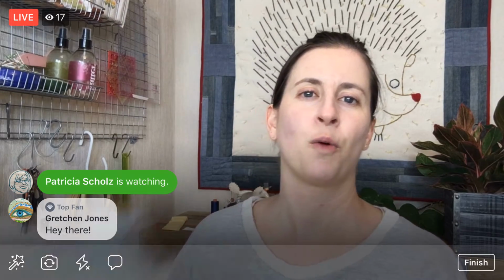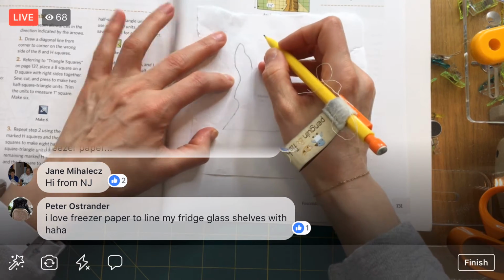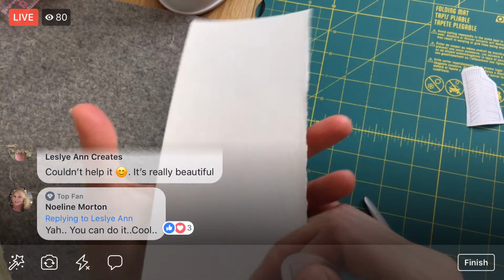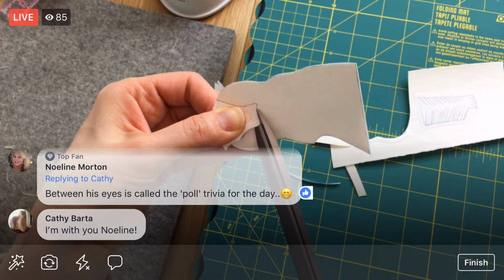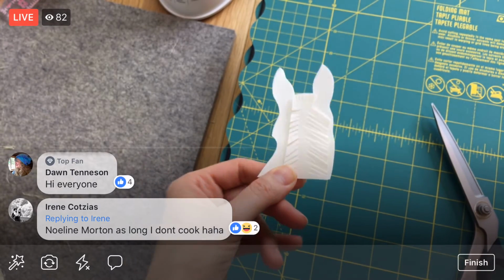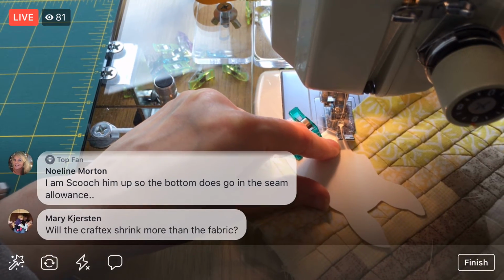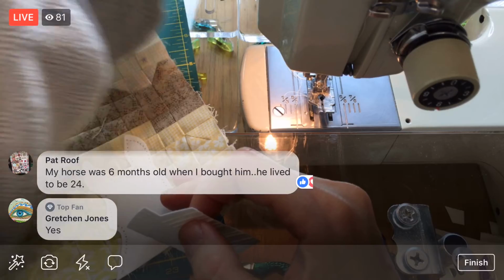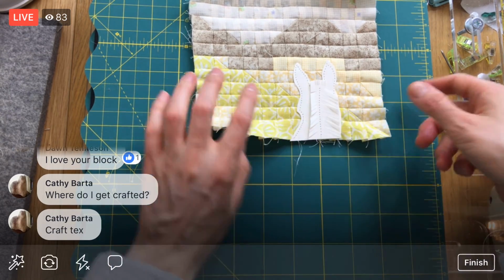Kraft-tex appliqué - vid 6 - The Splendid Sampler 2 quilt along - LIVE sewing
Appliquéing the horse with Kraft-tex paper on the “Happy Trails” block. The Splendid Sampler 2. “Happy Trails” by Judy Engime on page 130 - LIVE sewing with Alyssa on Facebook.

Products in this episode:

Freezer Paper
Bloc Loc ruler set 1.5”, 2.5”, 3.5”
kraft-tex paper